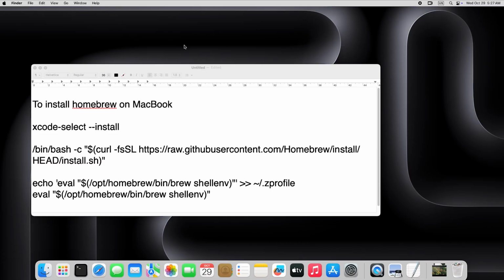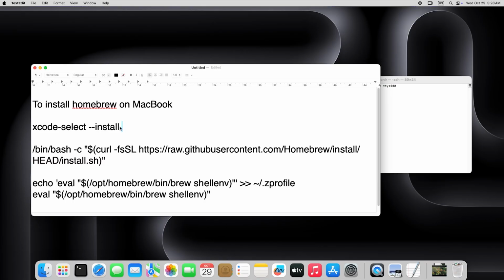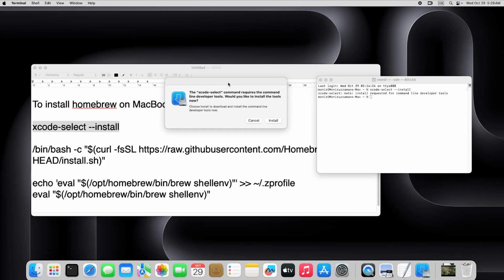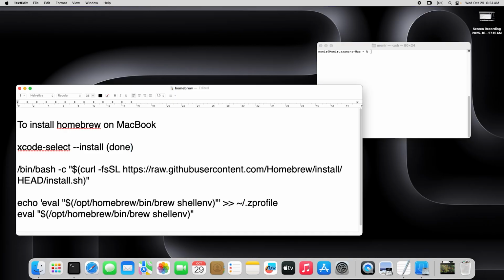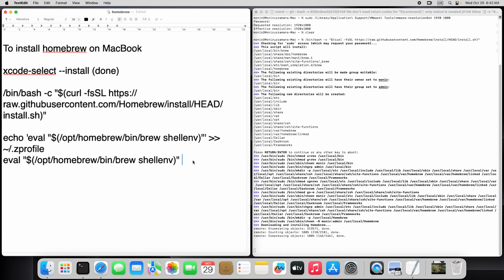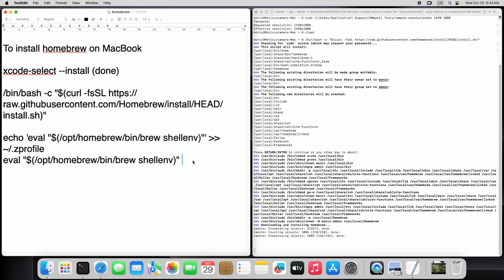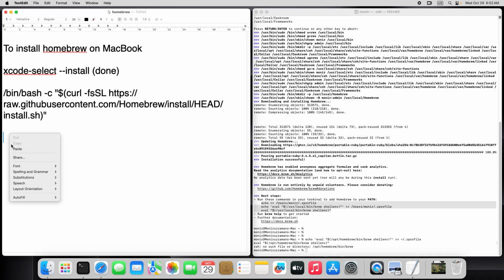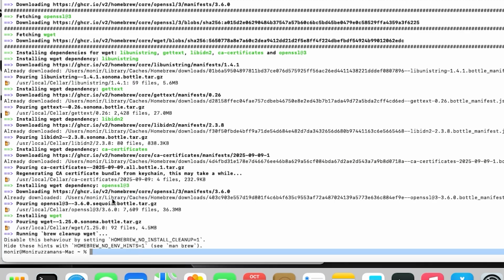How to Install Homebrew on Mac (Apple Silicon M1/M2/M3/M4)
how to install homebrew on mac | how to install software in macbook

00:00 Introduction
00:16 Step 1: Open the Terminal
00:34 Step 2: Install Xcode Command Line Tools
01:16 Confirm Installation of Command Line Tools
02:17 Step 3: Copy and Execute the Homebrew Installation Command
02:56 Step 4: Execute the Final Setup Command (from Terminal Output)
04:13 Verifying Homebrew Installation (e.g., installing wget)
04:31 Conclusion

Learn how to install Homebrew on your Mac in this complete step-by-step tutorial for 2025! Whether you're using a MacBook Pro, MacBook Air, or Mac Mini with Apple Silicon (M1, M2, M3, or M4 chip), this guide covers everything you need to get started with the essential package manager for macOS.

🎯 What You'll Learn:
In this tutorial, I'll walk you through the entire process of installing Homebrew on macOS using Terminal. Perfect for beginners who are setting up a new Mac or developers looking to streamline their workflow. We'll cover the installation command, verify the setup, and ensure everything works correctly on your system.

💻 Works on All Macs:
This installation method works on all modern MacBooks including MacBook Pro M1, M2, M3, M4, MacBook Air with Apple Silicon, and Intel-based Macs running macOS Sequoia, Sonoma, Ventura, Monterey, Big Sur, and Catalina.

📦 Why Install Homebrew?
Homebrew is the missing package manager for macOS that makes it incredibly easy to install software from the command line. Once you have Homebrew installed on your Mac, you can quickly install tools like Git, Python, Node.js, Docker, MySQL, PostgreSQL, and hundreds of other packages with simple brew install commands.

🔧 Installation Process:
We'll use the official installation script directly in the Mac Terminal. No need for admin rights workarounds - I'll show you the proper way to set up Homebrew on your system. The process takes about 5 minutes from start to finish.

This tutorial is perfect whether you're:
- Setting up a new MacBook for development
- Learning how to use Terminal and command line tools
- Looking for a better way to manage software on macOS
- Transitioning from Windows or Linux to Mac

After installing Homebrew, you can use it to install popular tools like FFmpeg, CMake, wget, Node.js with npm, Python 3, Docker, Kubernetes kubectl, Maven, Gradle, and many more. I'll be creating follow-up tutorials on using Homebrew to install these essential development tools.

💬 Got questions about installing Homebrew on your Mac? Drop them in the comments below!